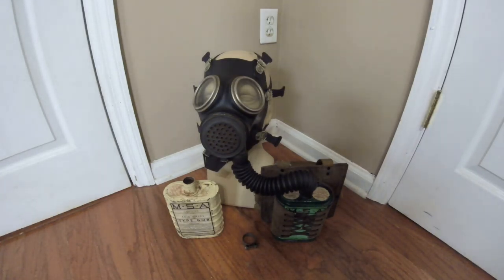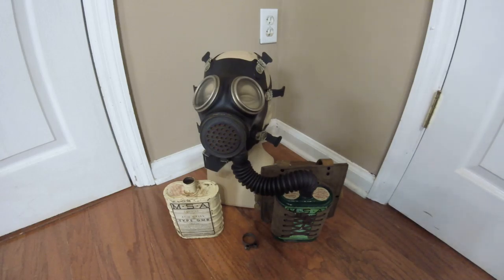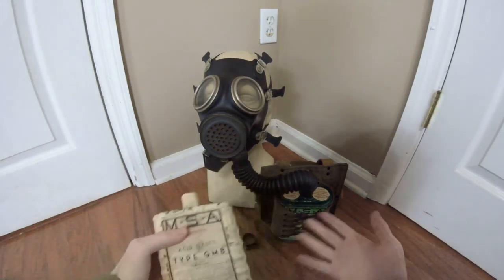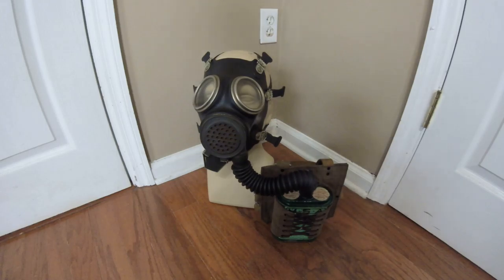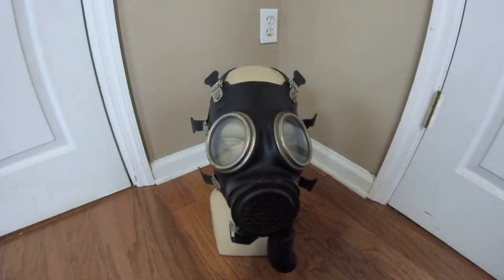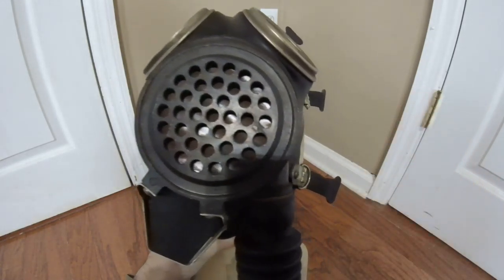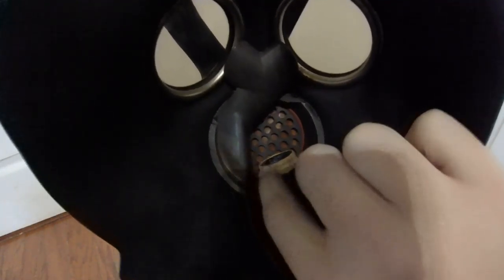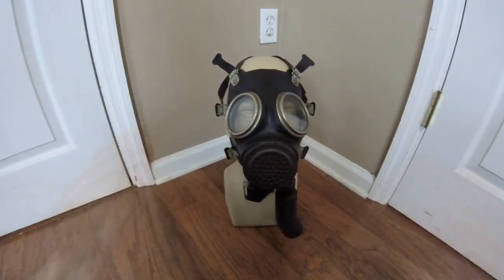(OLD VIDEO) Another MSA Burrell Diaphragm Gas Mask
you may not like it, but this is what peak respirator aesthetics looks like